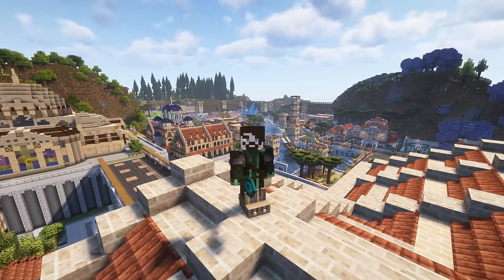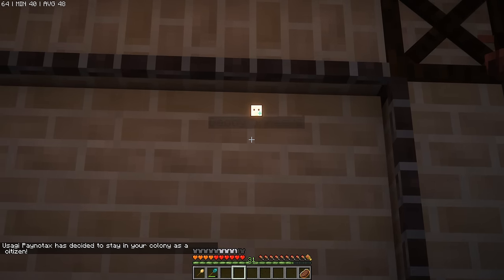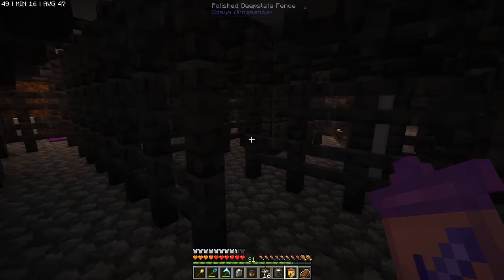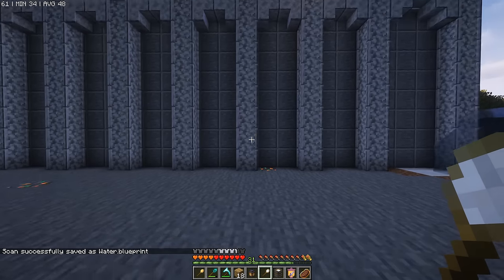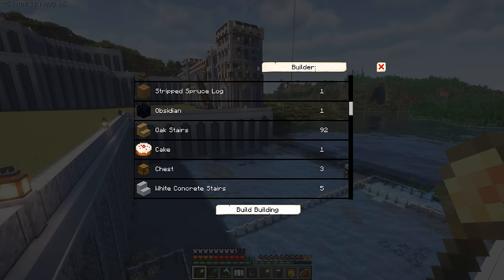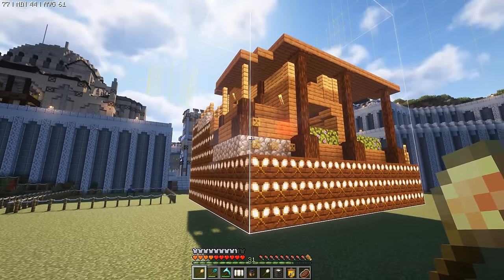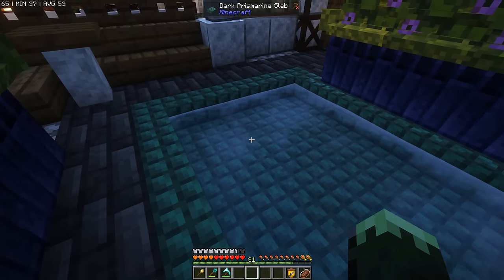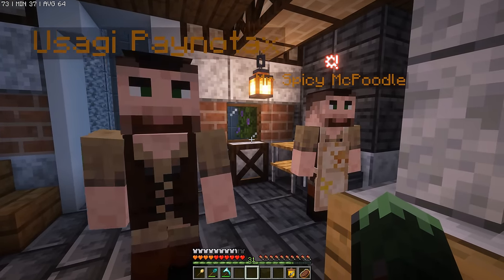Minecolonies - Byzantine #45 An Awesome City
Welcome to Minecraft Minecolonies - Byzantine!

In this video we are getting started with Minecraft Minecolonies using the Byzantine style from Stylecolonies, Follow this day one beginners guide and tutorial to Minecolonies where we build two big ships, learn how to use the Minecolonies Scan Tool, place down some level 5 houses, check out the university basement and then finish up the Harbour area!

Modded Minecraft: 🏰 Minecolonies 🏰

All The Mods 9 version 0.2.12
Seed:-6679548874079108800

Other Mods:
Stylecolonies 1.0.3
TownTalk
Immersive Paintings

In this short video, I'll be talking about the new ATM9 mod for Minecraft.
If you're a fan of mods for Minecraft, be sure to check out this new mod! This mod changes the way you interact with ATM9, adding in new features and gameplay tweaks that you won't want to miss.